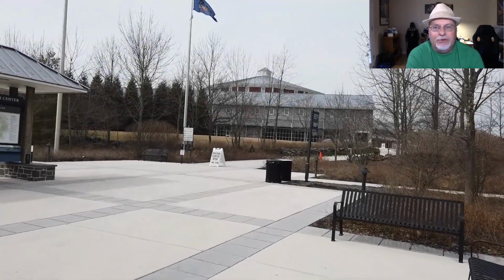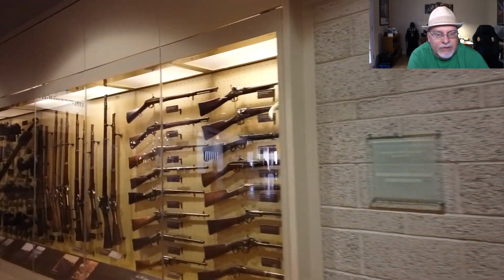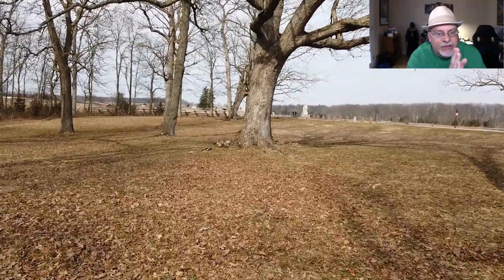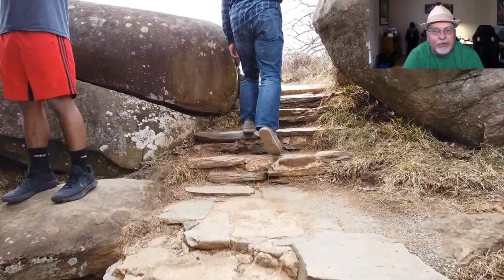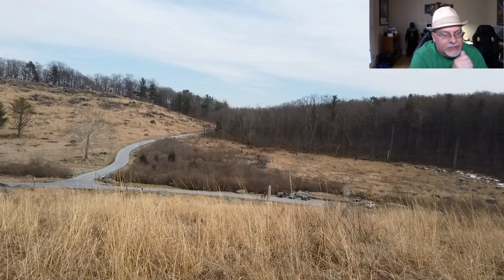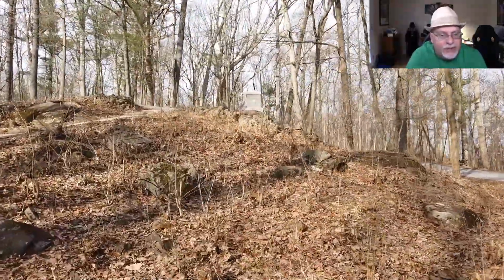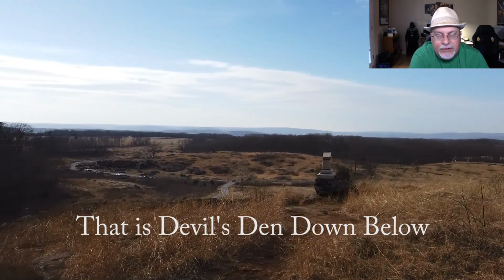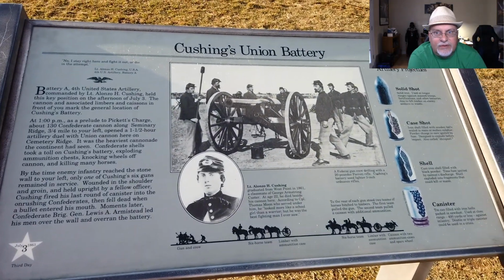Gettysburg Battlefield Tour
Join Rob and I on our trip to Gettysburg!